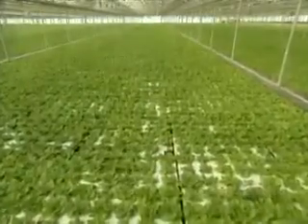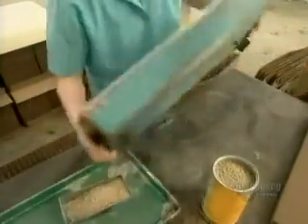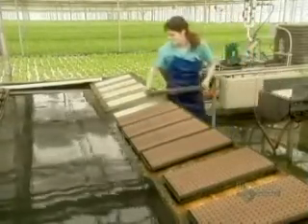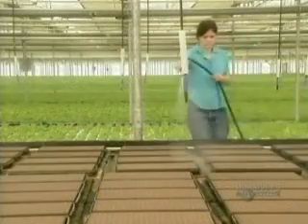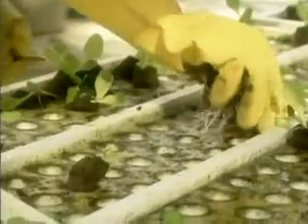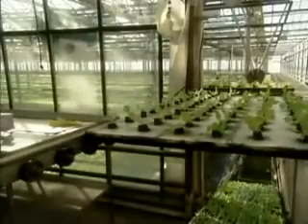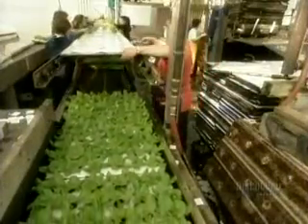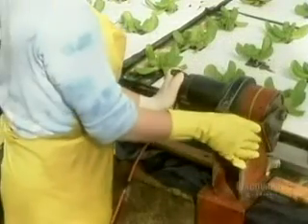Hydroponic Lettuce- How it's made كيف يزرع خس المزارع المائية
Science Club - Abu Obaida Independent School- Qatar نادي العلوم -مدرسة ابي عبيدة المستقلةالاعدادية- بنين
Hydroponic : the cultivation of plants by placing the roots in liquid nutrient solutions rather than in soil